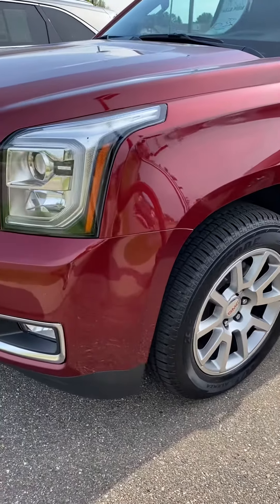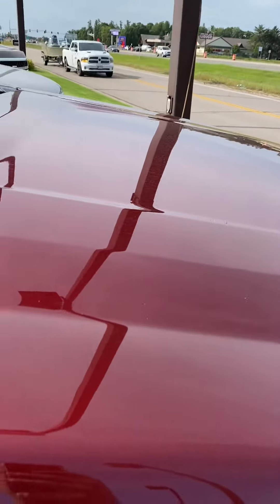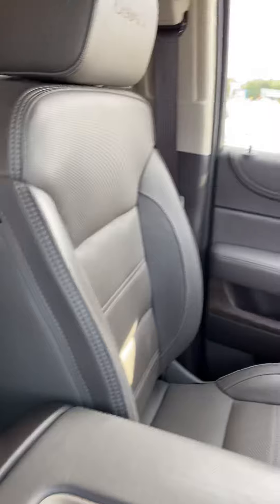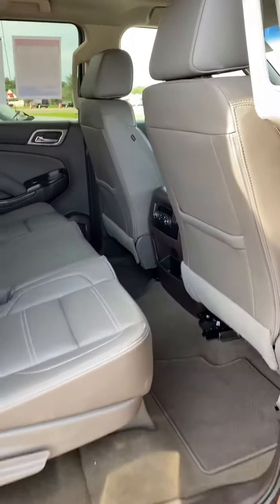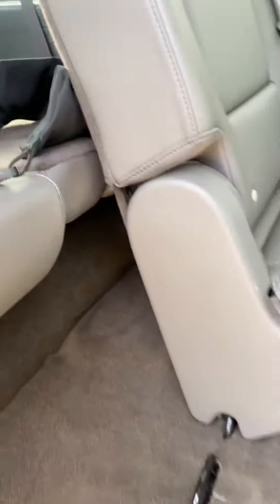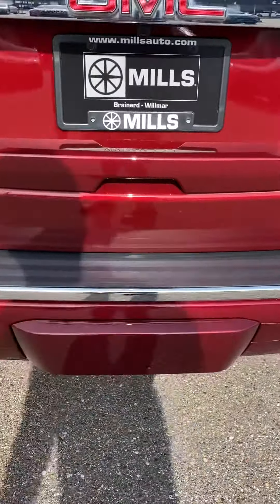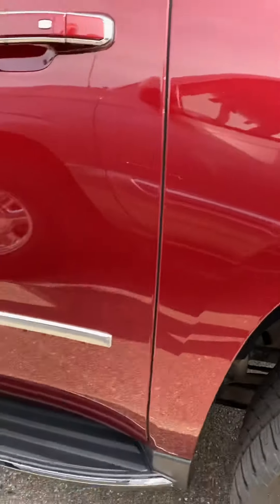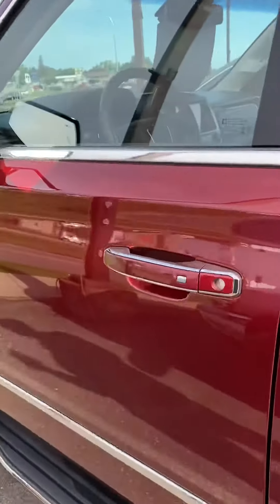2018 Yukon XL Denali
2018 Yukon XL Denali
Mills GM
Baxter Minnesota
Loaded
4WD